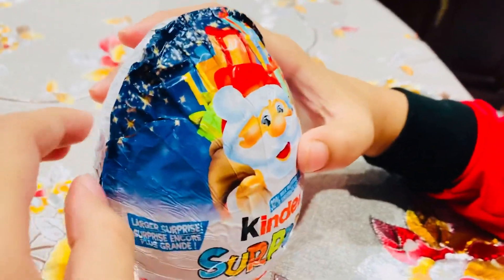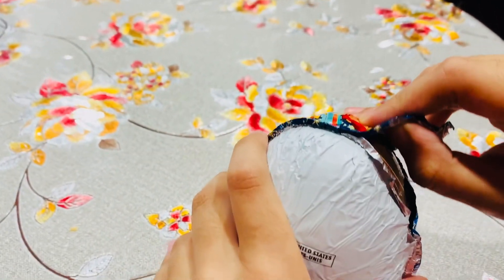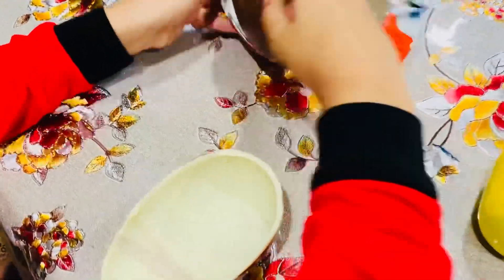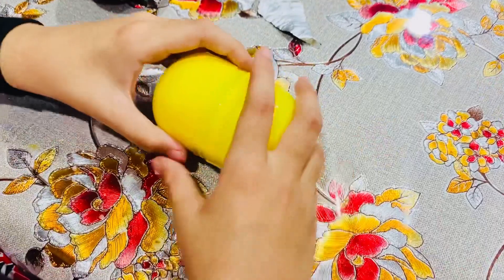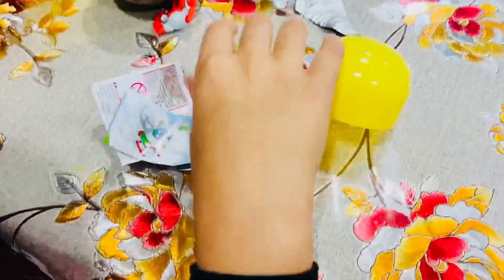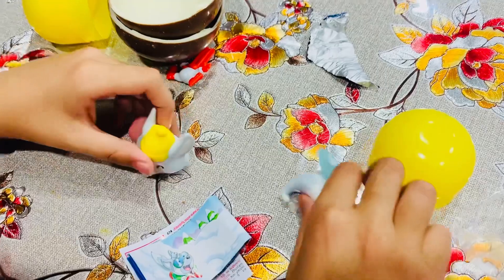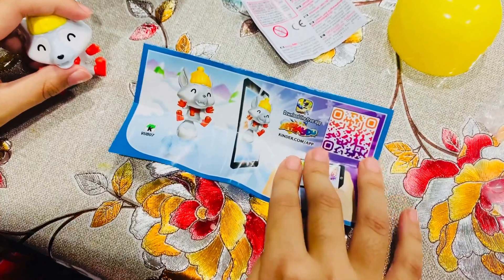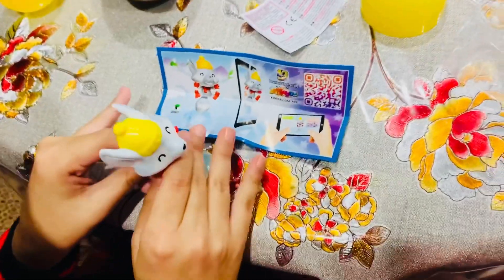Ismail Open Giant Kinder surprise Egg Today